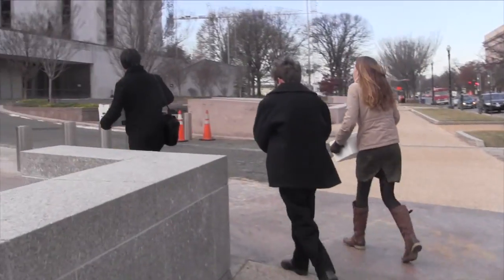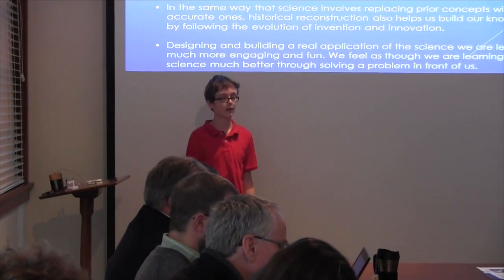Sutherland Smithsonian Collaboration